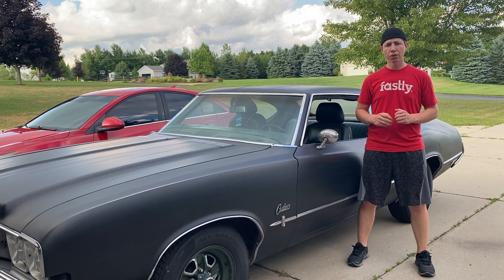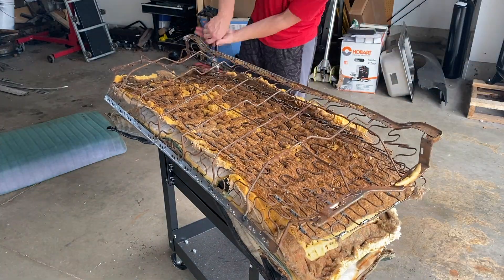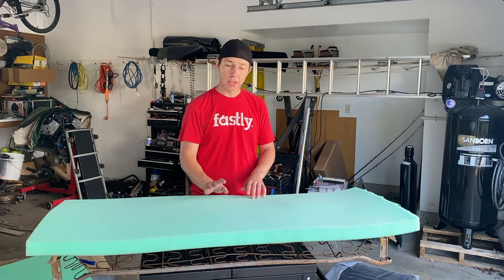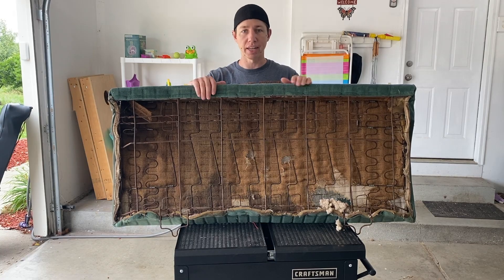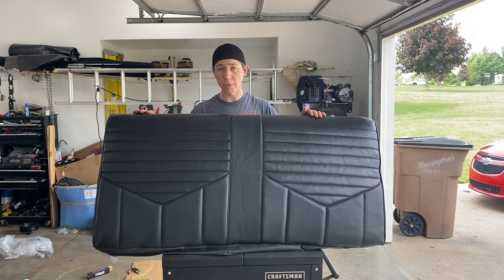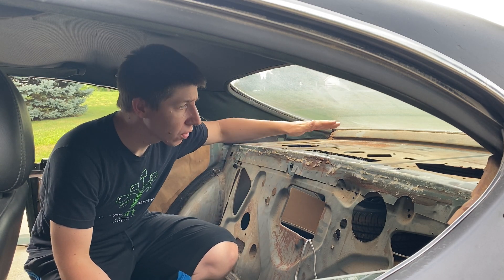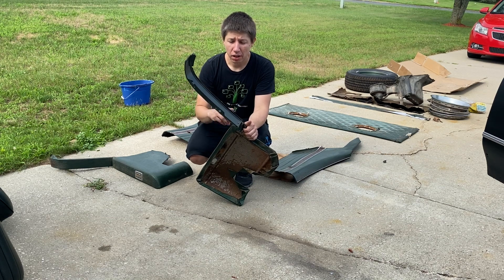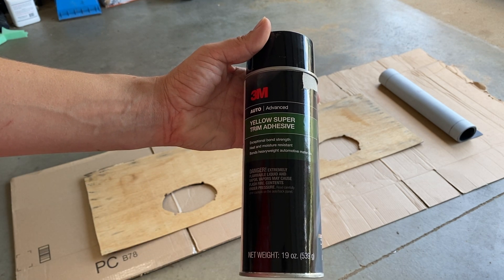Rebuilding 1970 Cutlass Episode 8 - Rear Seat and Deck Lid Upholstery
In this video, I am starting the process of reupholstering the Cutlass. I am starting by removing the rear seat and putting a new PUI seat cover and foam in it. Then, switching to the rear deck lid to redo that vinyl and speakers.